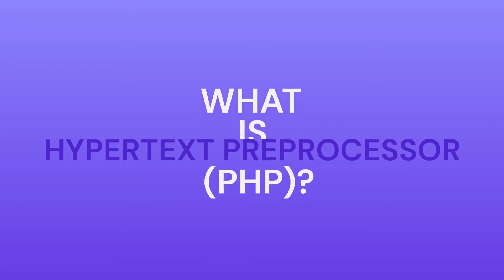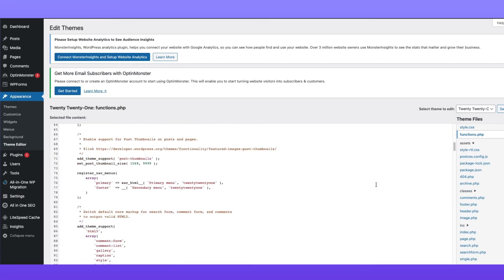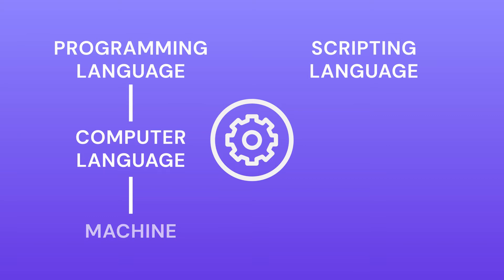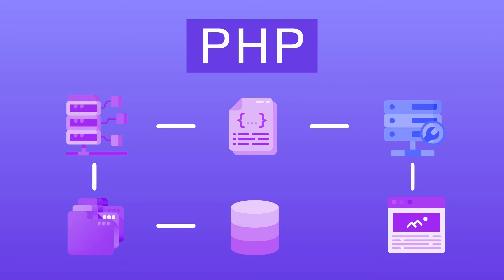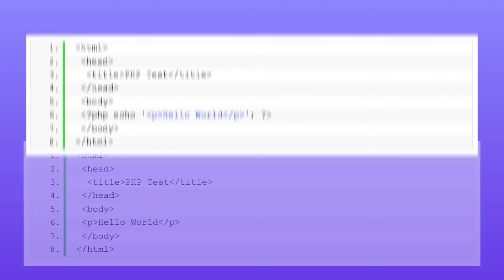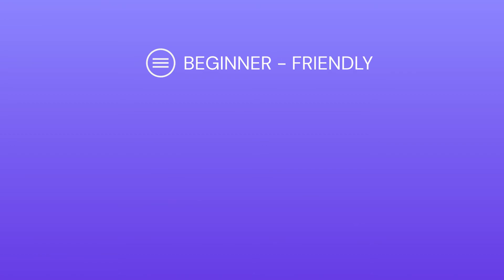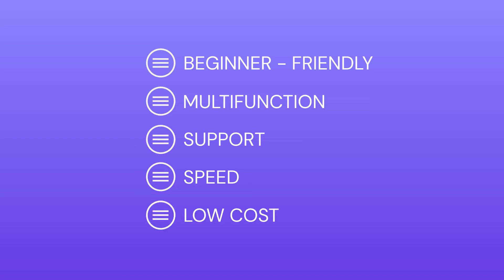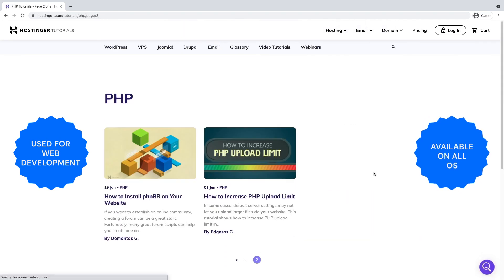What is PHP? | Explained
In this Hostinger Academy video, you will go over the basics of PHP. By the end of it, you will understand what is PHP, how it works, and learn about the full benefits of PHP.
⭐Follow Us⭐

🕒 Timestamps
00:00 - Introduction
00:15 - What is PHP?
01:01 - Programming language vs Scripting language
02:07 - PHP script
02:44 - Why use PHP?
03:41 - PHP frameworks
04:13 - Outro

🟣  PHP is a scripting language, which is one of many programming languages.

🟣  PHP is available on all major operating systems, such as Linux, Microsoft Windows, and macOS. Most web servers, including Apache and IIS, also support PHP.

🟣  One of the main benefits of using PHP is advancing the customization of a WordPress site. Other features include great online support and documentation, so even beginners can learn PHP quickly.

🟣  PHP is a server-side scripting language, which means that a server executes the instructions in a script. Then, the server provides data on request, channels the requests, and organizes the information in a database.

▶ If you have any questions, don’t hesitate and join our Facebook group for more help